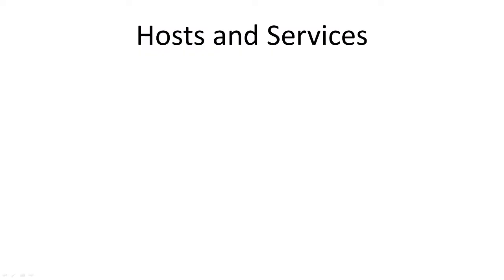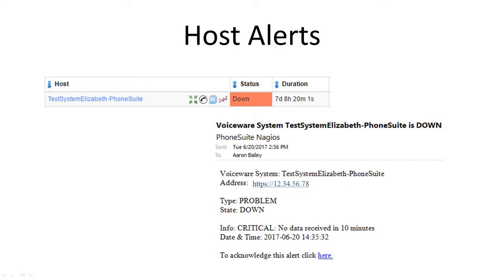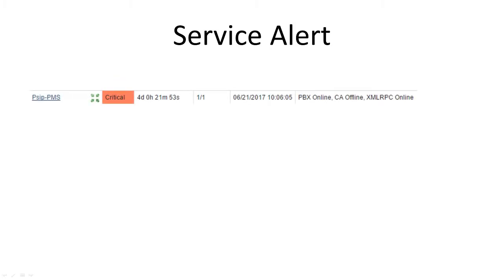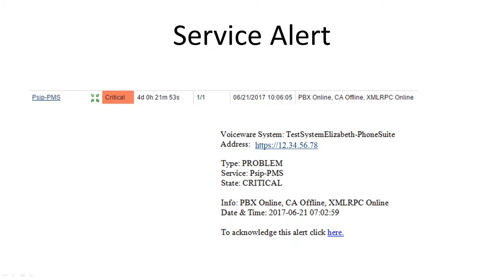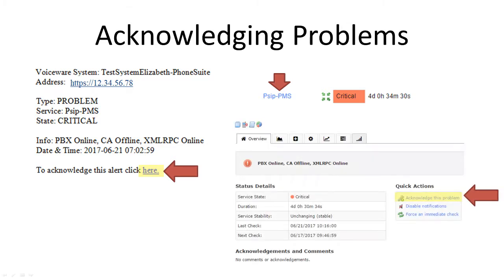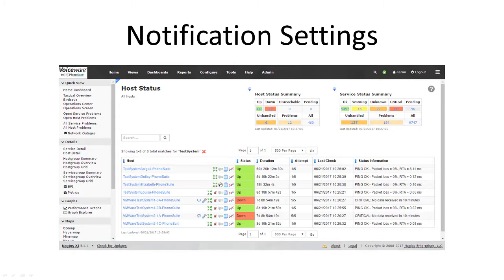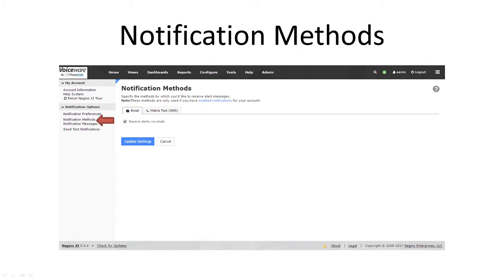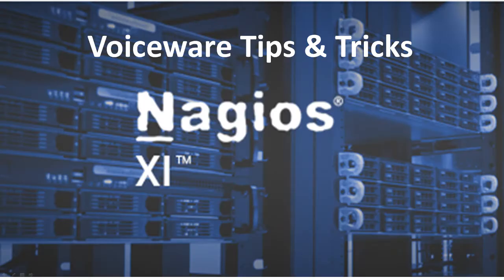Voiceware Tips & Tricks: Nagios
Nagios usage for Voiceware systems